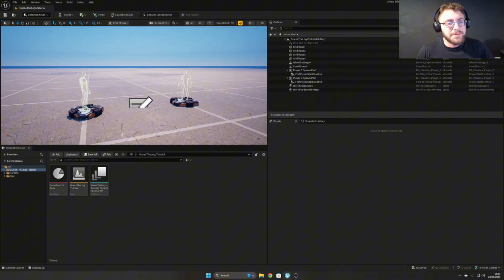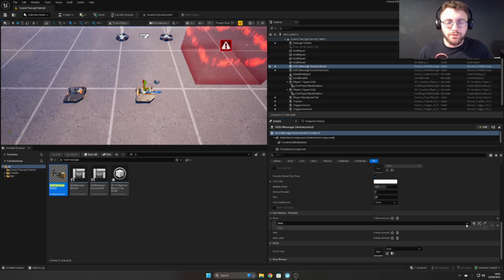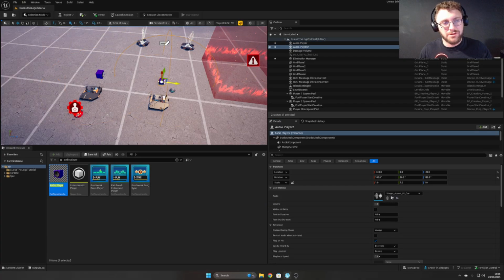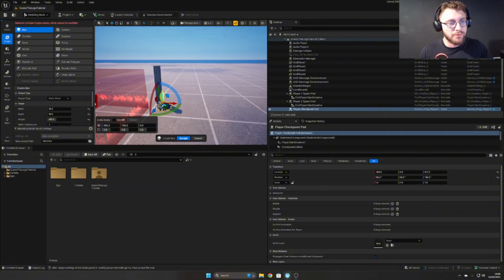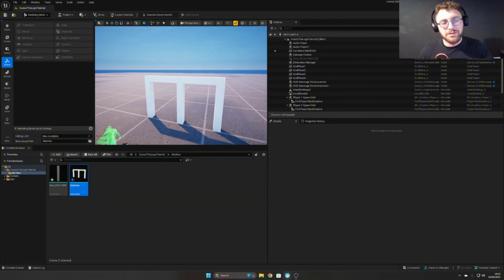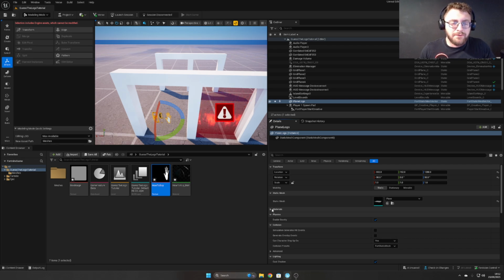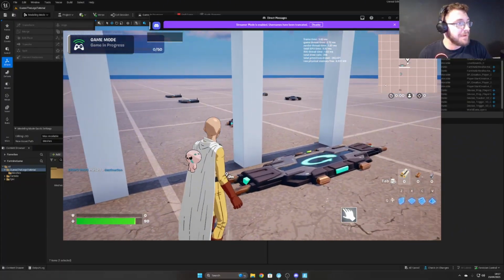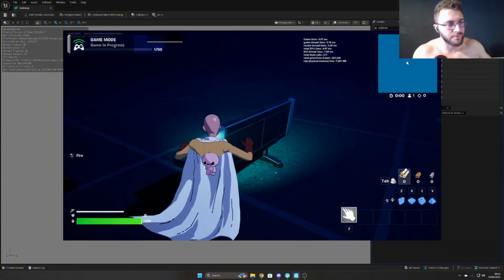How To make a guess the logo map in uefn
🧩 UEFN: How to Make a Guess the Logo Map (Full Tutorial!) 🎮

Want to create a fun and challenging Guess the Logo map in Fortnite Creative 2.0? In this step-by-step tutorial, I’ll show you exactly how to build a Guess the Logo quiz game in UEFN (Unreal Editor for Fortnite) — perfect for testing your friends’ knowledge and publishing a creative puzzle map!

👉 In this video you’ll learn:
✅ How to design quiz rooms with hidden or displayed logos
✅ How to use conditional buttons for correct/incorrect answers
✅ How to set up checkpoints and level progression
✅ Tips to make your Guess the Logo map fun, fair, and replayable

📌 Great for trivia lovers, party games, and interactive quiz-style maps in Fortnite!